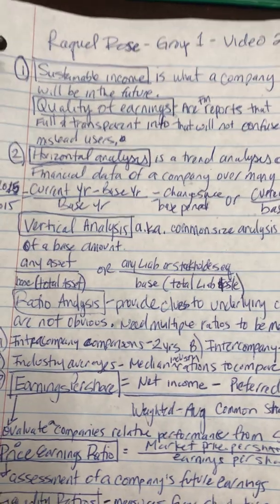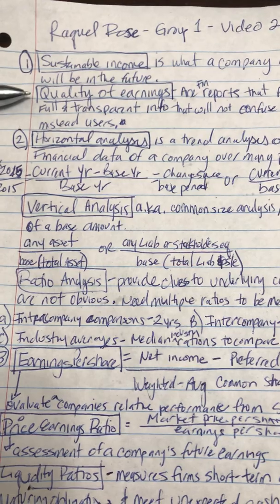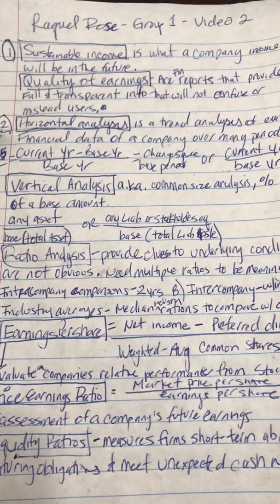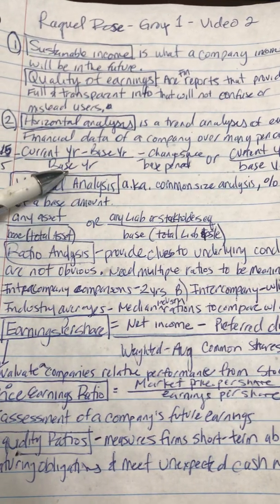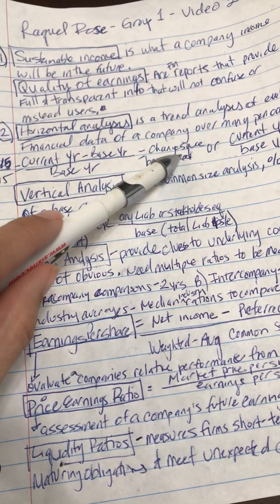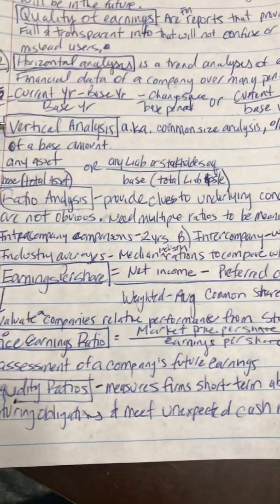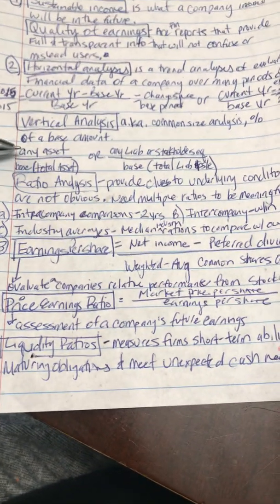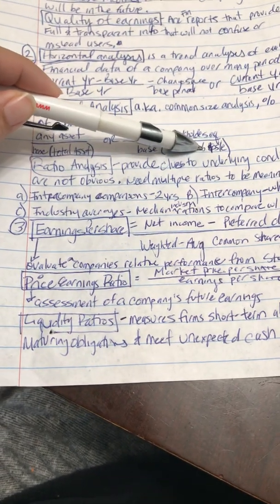Rose BUS 780 Video 2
Raquel Rose - Bus 780 - video 2, chapter 13